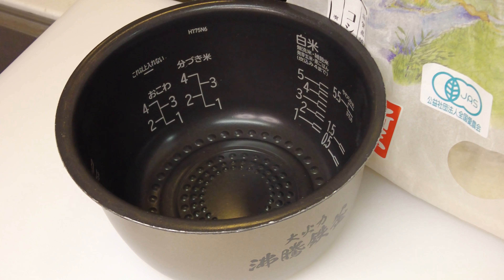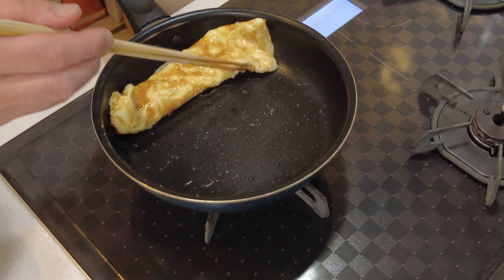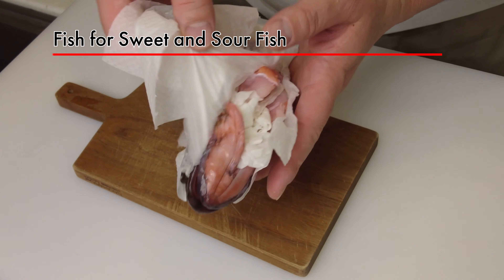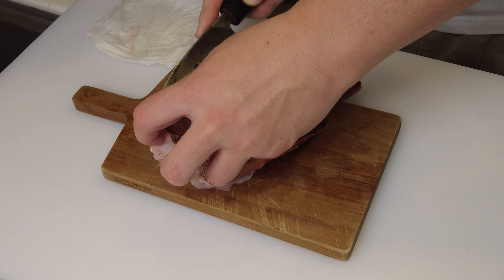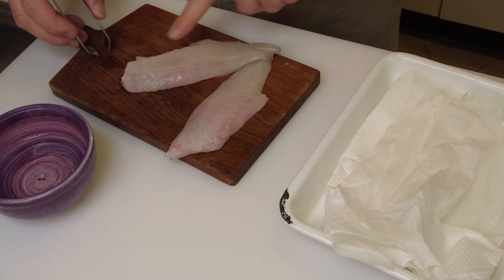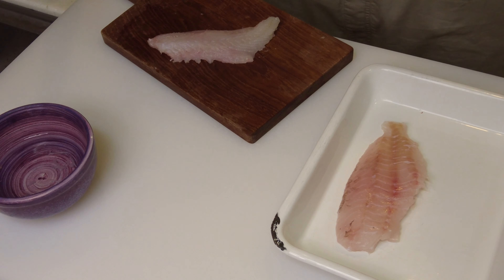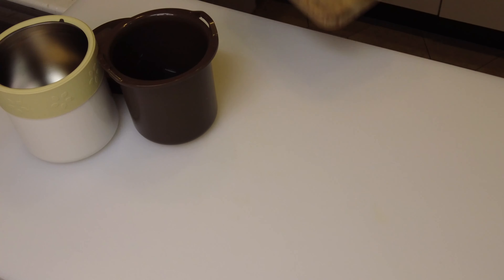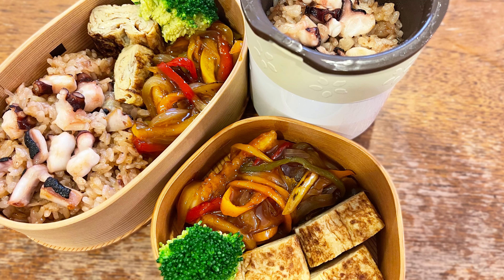Sweet and Sour Fish, and Octopus Fried Rice | Bento Box | Japanese Style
Here is Bento Box that I prepared for my daughter today.

0:00 - Greeting - Japanese Food Recipes

00:19 - Butter Rice for Octopus Fried Rice

00:43 - Sweet Egg Omelet (Tamagoyaki)

02:08 - Preparing Rock Fish

05:04 - Sweet and Sour Fish Sauce

06:10 - Fishing Up Sweet and Sour Fish

07:30 - Making Octopus Fried Rice

09:43 - Putting Everything into a Bento Box